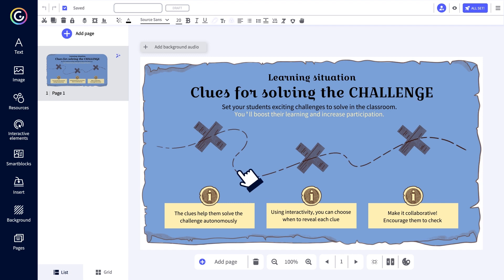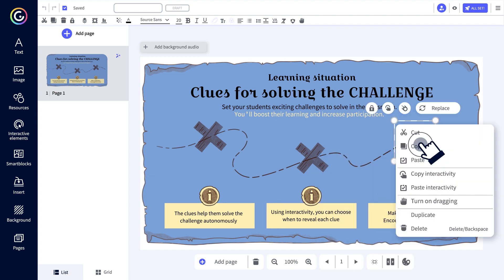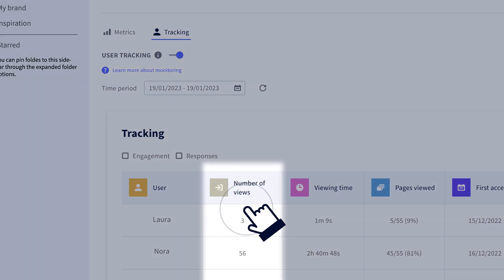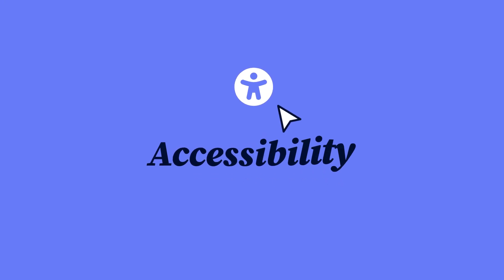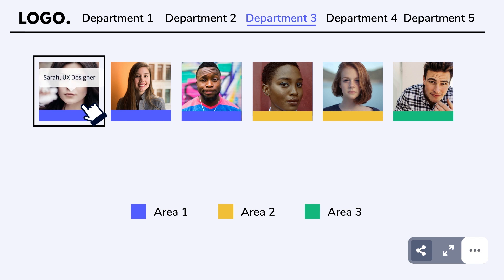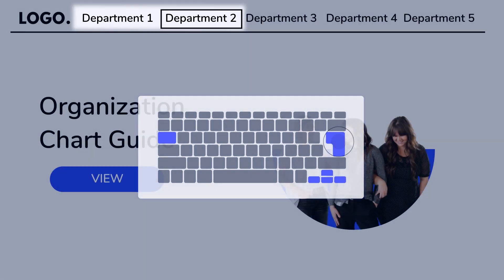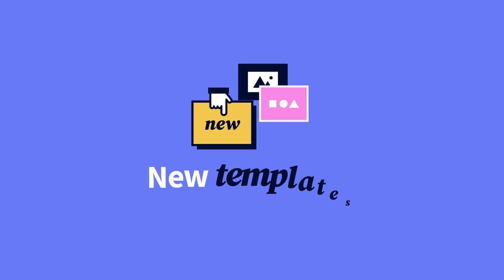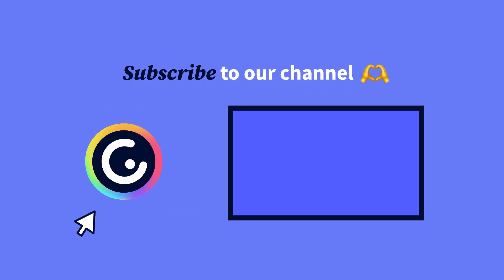What’s new in Genially┃January 2023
Welcome to the latest edition of What’s new in Genially!

➖Designing interactive materials is now quicker and easier! Add multiple interactions to an element, and copy-paste interactions from one element to another.
➖Engagement metrics: See who’s viewed your content, page views, time, date of access and interactive question responses with User Tracking.
➖Accessibility updates: Screen readers can now navigate and read interactive content in Genially. Plus you can add alt text to images and toggle between elements using the keypad.
➖Brand new interactive templates and content design courses in Academy. Dive in!